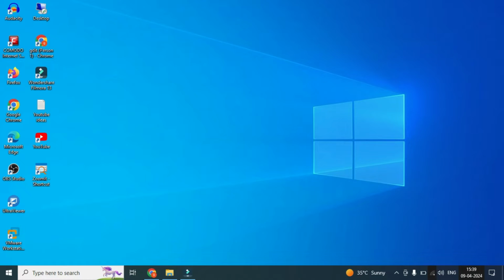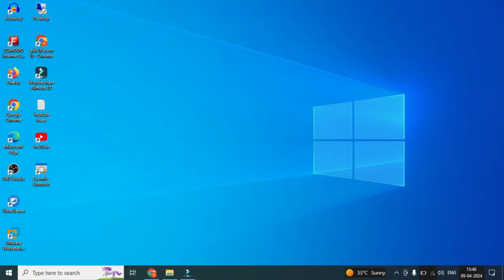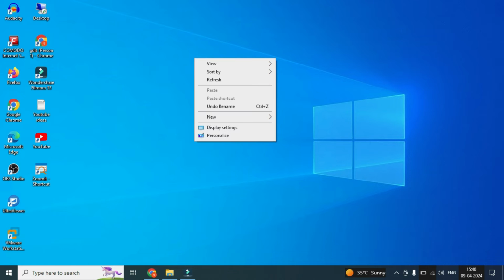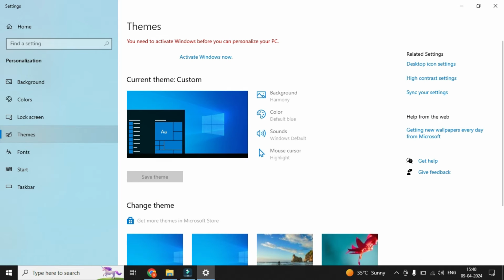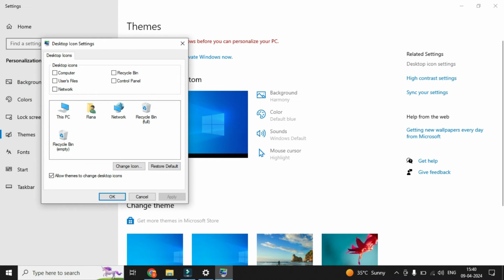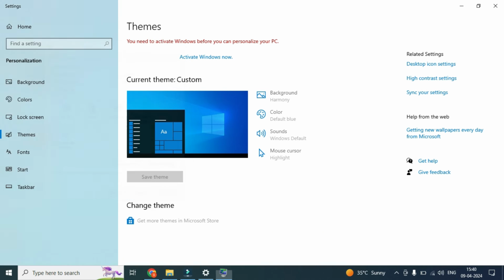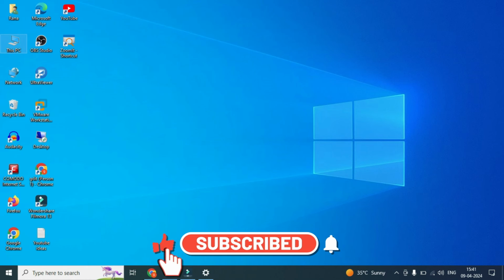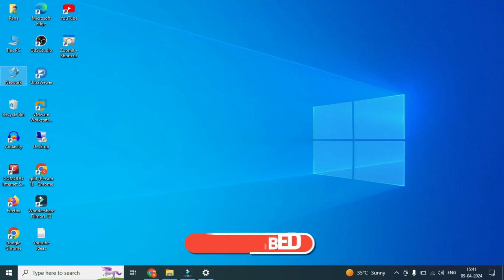How to Restore Missing "This PC | User Files | Network | Recycle Bin" Desktop Icons in Win 10 and 11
In this video, I will show you the option to access "This PC," which is known as "My Computer" in earlier versions of Windows, in both Windows 10 and Windows 11. Additionally, I will demonstrate how to access "Networks" "User Files" formerly known as "My Documents" and the "Recycle Bin.

Your Queries-
Windows 10 desktop icons
 Windows 11 desktop icons
 Restore missing desktop icons
 This PC icon missing
 User Files icon missing
 Network icon missing
Recycle Bin icon missing
 Win 10 desktop customization
Win 11 desktop customization
 Windows operating system tips